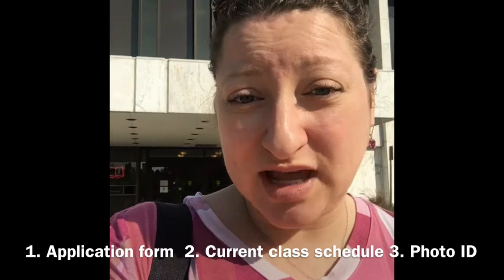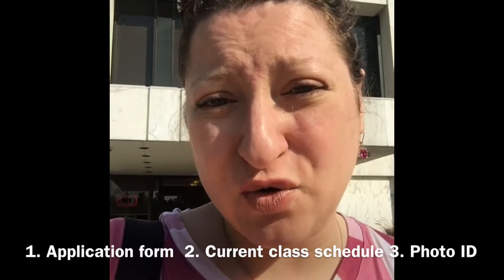Get a Dearborn Public Library Card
Did you know that as a current UM-Dearborn student, you are eligible for a Dearborn Public Library card? You are! Bring a current class schedule and photo ID, fill out an application form, and you can borrow materials from the Dearborn Public Library.